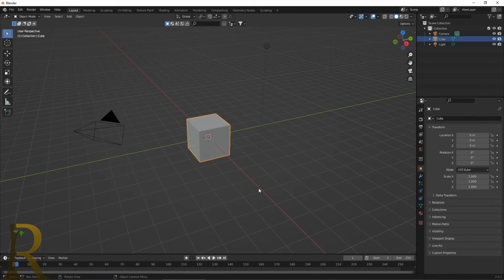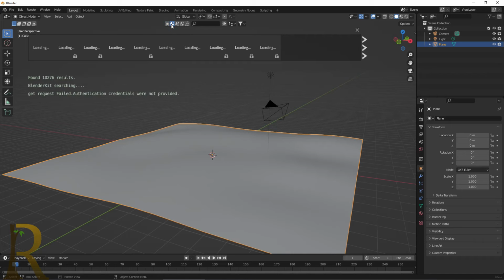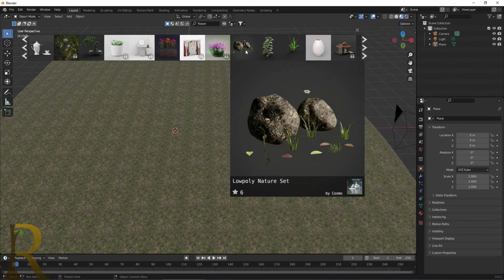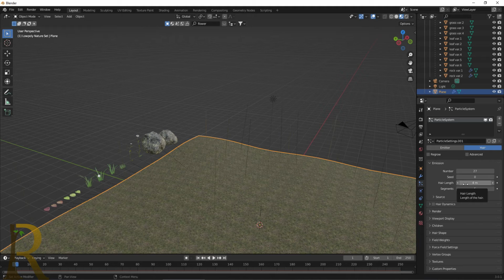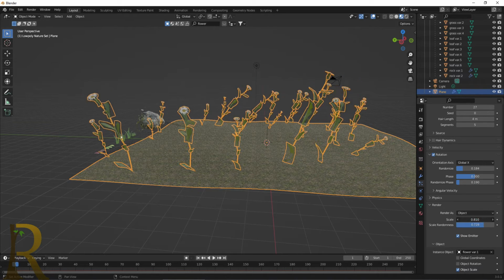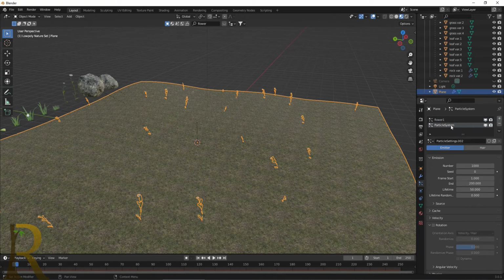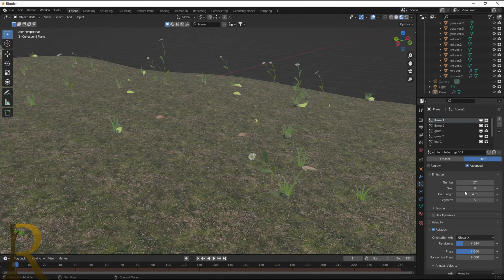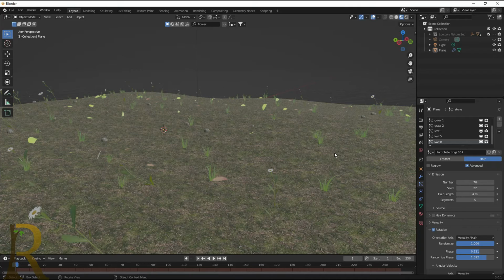Blender | Tutorial | Making Forest Ground | Forest 1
we make forest ground in this video, spreading grass and flower using Particle, and make sure you have blenderkit, because we got our material and models from there